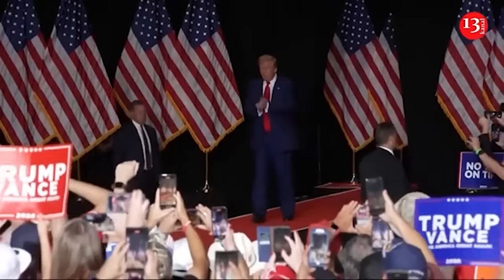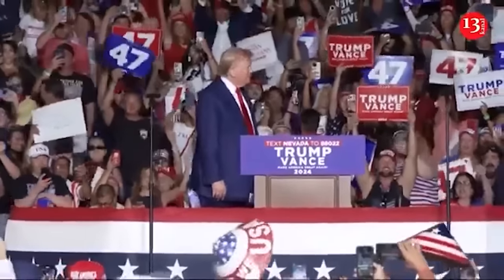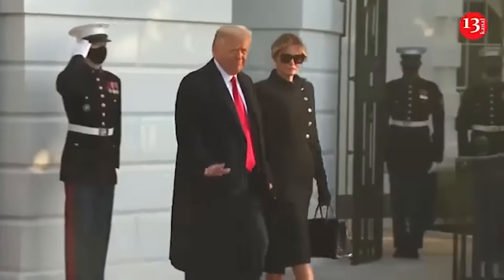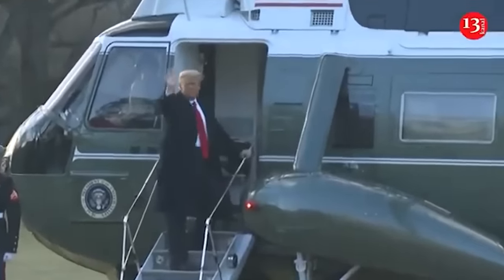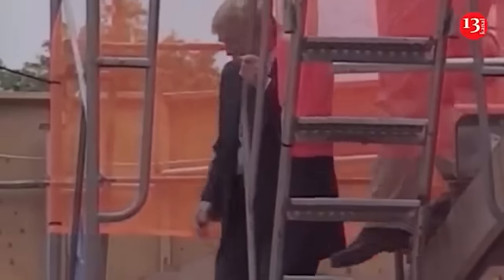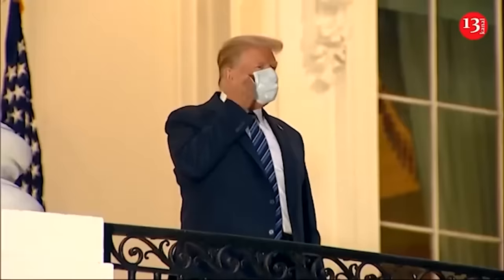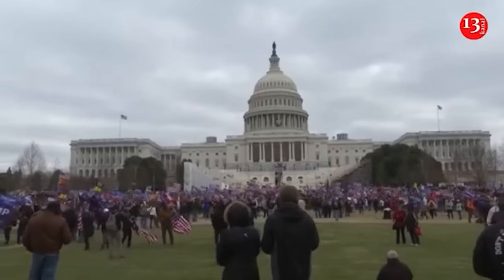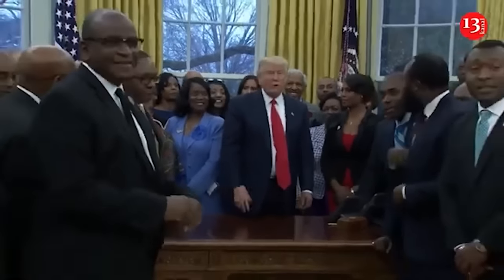Ukrainian army uses rare US Copperhead shells in Kursk, this creates major problems for Russians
Ukrainian defenders likely used the rare guided shell Copperhead during battles in the Kursk region. It was produced in the United States in the 1970s, according to Defense Express.

The agency notes that the M712 Copperhead is a representative of the first generation of guided shells, making its appearance in modern combat "unexpected."

According to media reports, Ukrainian defenders employed the M712 Copperhead to target a metal communication tower located east of Sudzha. Three such shells were used for the strike, launched from M777 howitzers. Of course, this creates big problems for Russians.

Defense Express states that the M712 Copperhead is guided to its target using a laser beam. Its effective range is up to 16 kilometers, and it weighs 62.4 kilograms.

Serial production of the shells began in 1978, and they are no longer manufactured. Data available indicates that there were up to 20,000 M712 Copperhead shells in the US as of 1995. Additionally, in 2017, information emerged regarding the transfer of several hundred munitions to the Lebanese army.

At the beginning of 2024, Ukraine faced significant issues with ammunition shortages. The main reason was the suspension of aid from the US, as Congress was unable to allocate funding for this purpose. However, the situation with artillery has since improved. Defense Express emphasizes that it's currently unknown where the Ukrainian Defense Forces could have obtained the M712 Copperhead from or how many. Nonetheless, the very option of using these guided munitions to strike down Russian forces offers its own utility, especially considering russia's active use of electronic warfare systems, hindering with GPS-guided shells yet useless against laser-beam navigation.

Earlier, we extensively covered the use of Krasnopol precision-guided projectiles by the russian army and the methods Ukrainians employ to counter them. This Russian-made guided shell is believed to be a result of the USSR simply borrowing technological solutions from the American M712 Copperhead for its own product, officially adopted by the Soviet military in 1986. For hitting small targets, artillery had to lay down barrages in hopes that at least one round would hit the mark. Guided munitions offer the prospect of "one round, one kill," which evens the economics a bit.